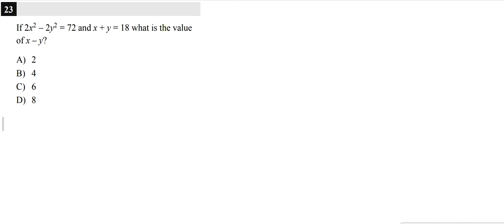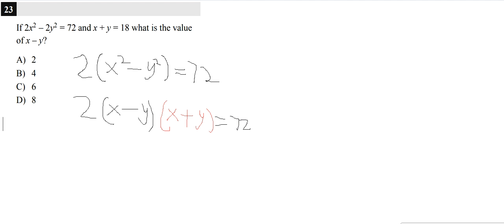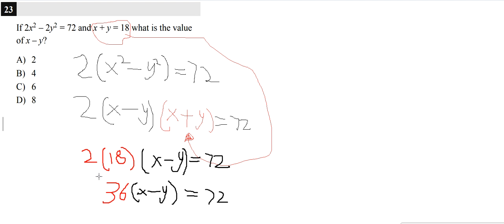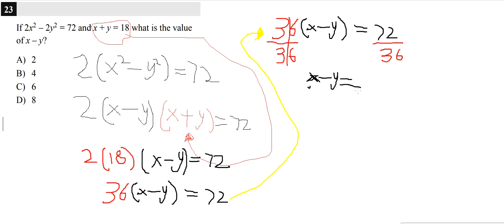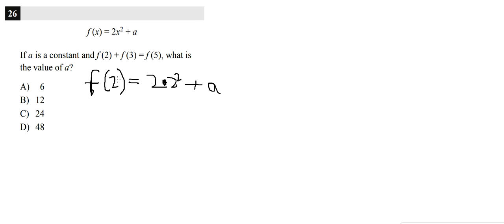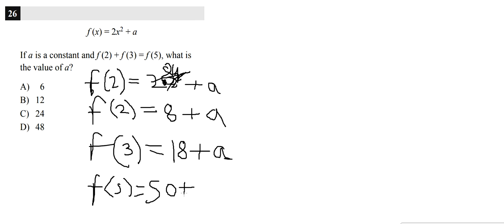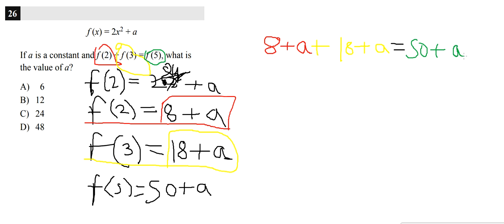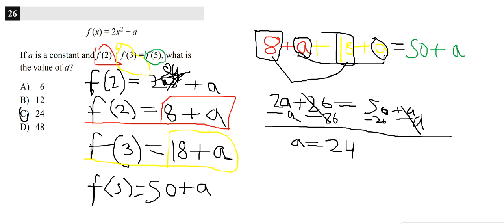2 PSAT algerbra questions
2 algebra PSAT questions solved to give a hint for what PSAT 8/9 will be like